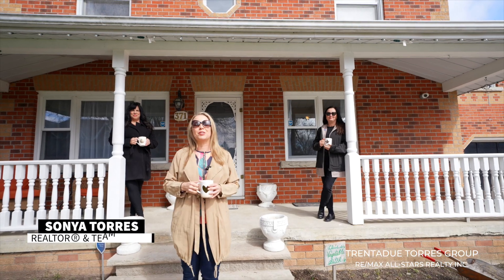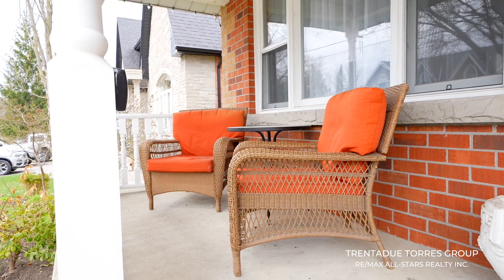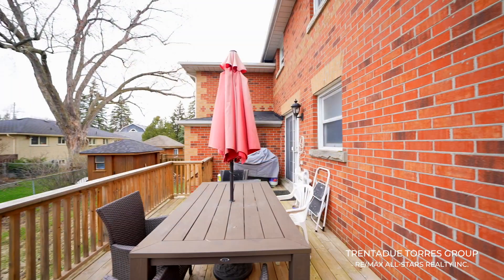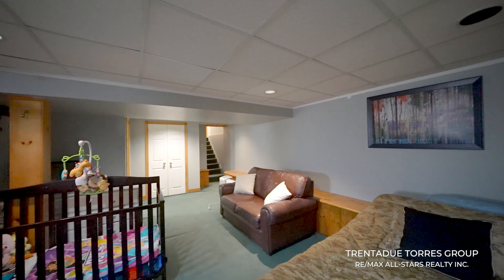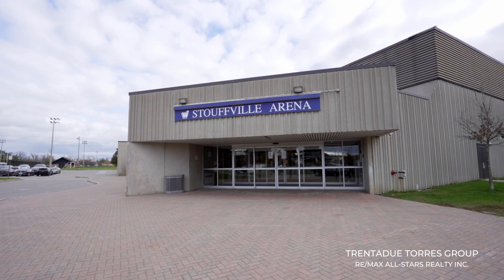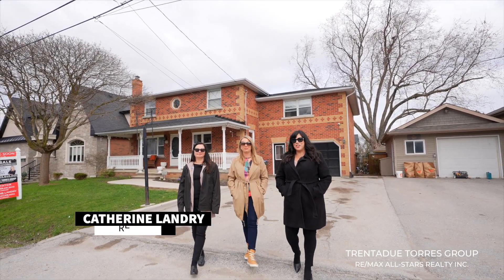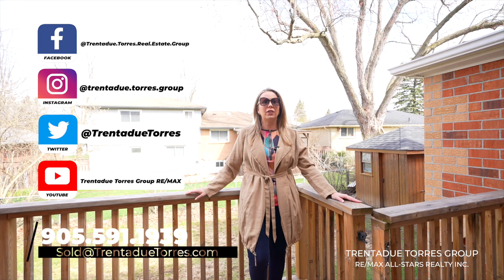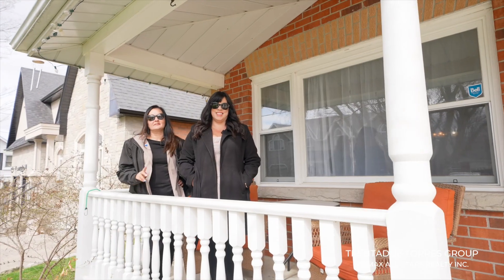Presenting a beautiful home OnTheMarket | 371 Boyer Street, Stouffville📍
✨ Look at this gorgeous home OnTheMarket ✨

371 Boyer Street, Stouffville📍

Asking $1,250,000
Offers accepted anytime!

Located in one of our more mature neighbourhoods in Stouffville, 371 Boyer Street is ready for you to view.

✔️ 4 Bedrooms
✔️ 3 Bathrooms
✔️ Finished basement
✔️ Separate Entrance

Contact Sonya, Dolores, and our award-winning team today:
📱 | DM us!
💻 | TrentadueTorres.com

🎉 Selling over $1 BILLION dollars in Real Estate & Achieving RE/MAX Pinnacle Club Team Award!